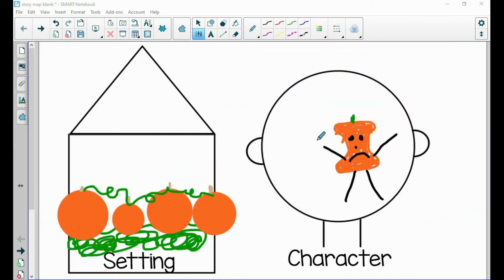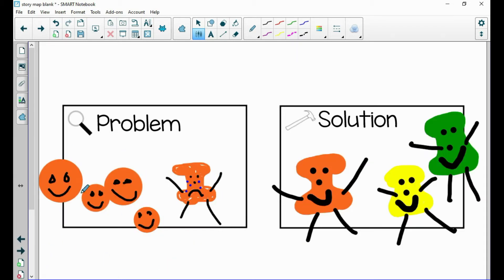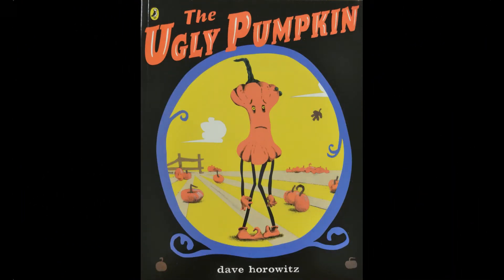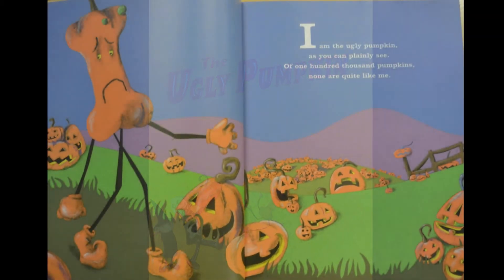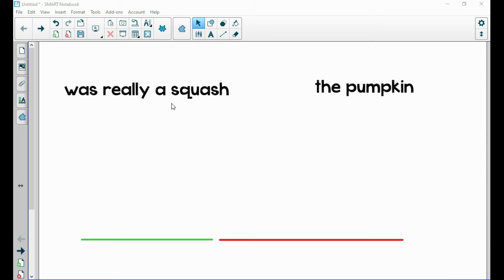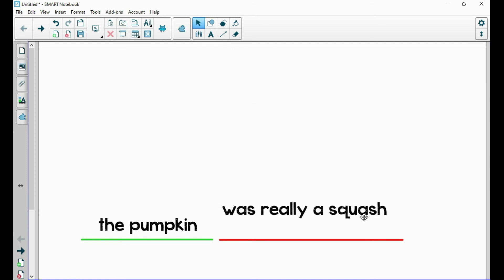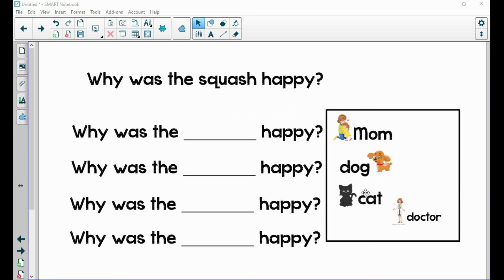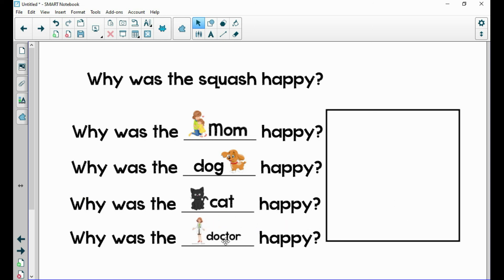The Ugly Pumpkin Tuesday